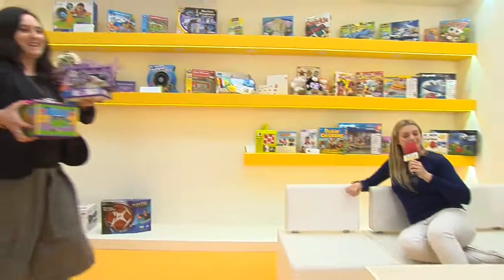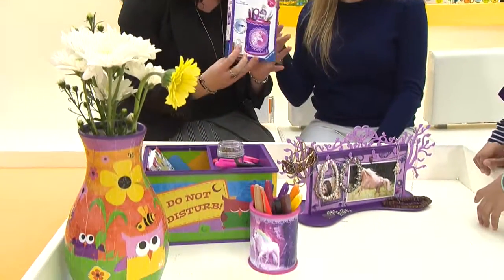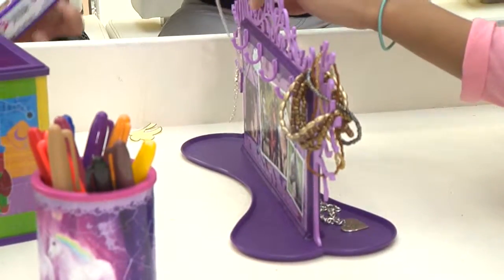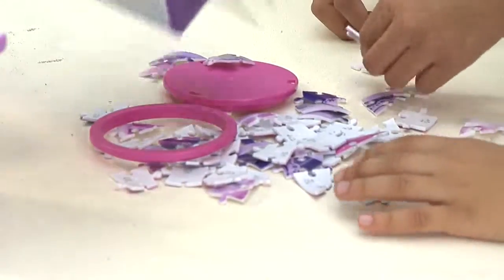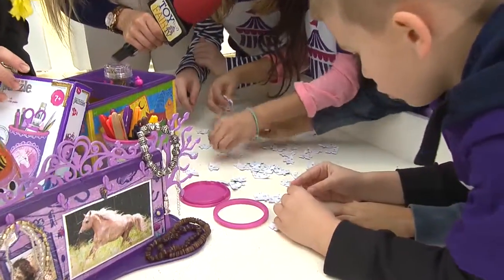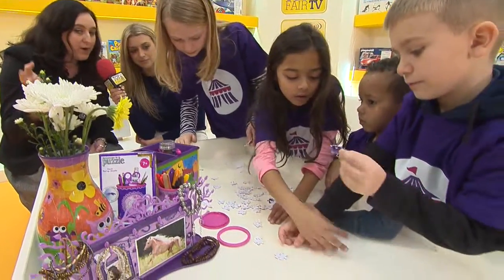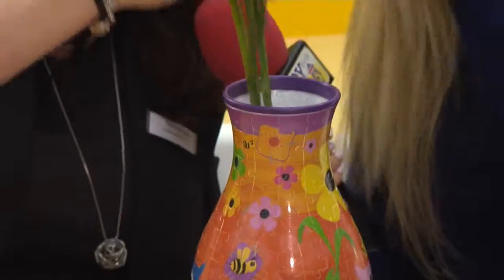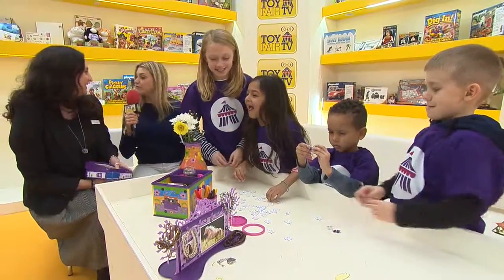3D Puzzle Collection ToyFair2016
Joining the hugely popular Ravensburger 3D Puzzle range in July 2016, is this fantastic range of functional yet decorative 3D Puzzles. Every piece is shaped or hinged to fit perfectly with the next to form a functional item when complete. The range will include an accessory box, jewelry tree, make-up brush or pen holder and a flower vase for real flowers, available in various designs. These puzzles require no glue to hold them together, as the pieces are cut to fit perfectly. Every piece is numbered on the back to help you complete your puzzle. A fantastic and fun range of plastic jigsaw puzzles, ideal to decorate your room.